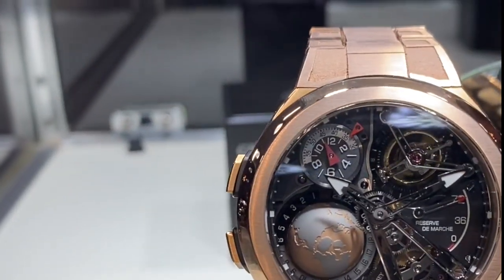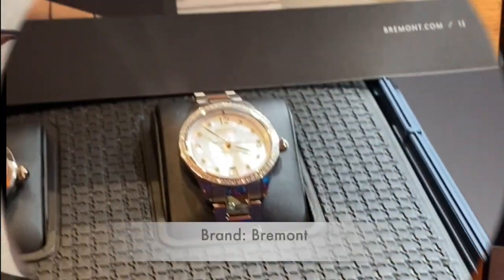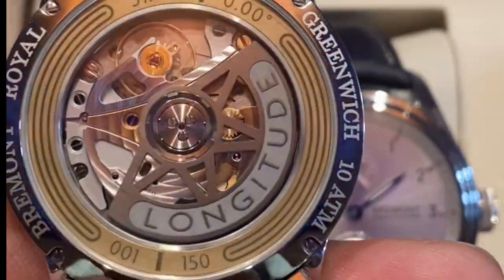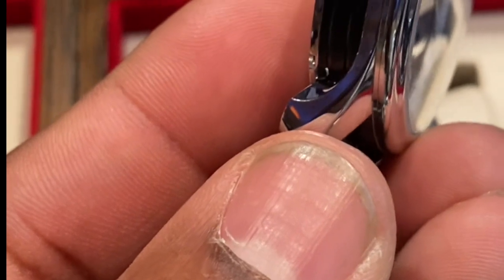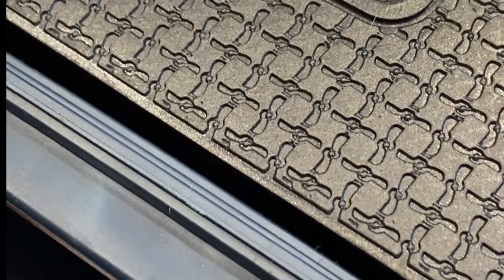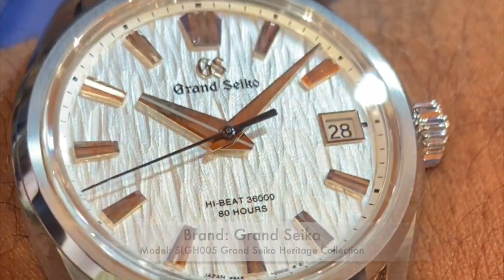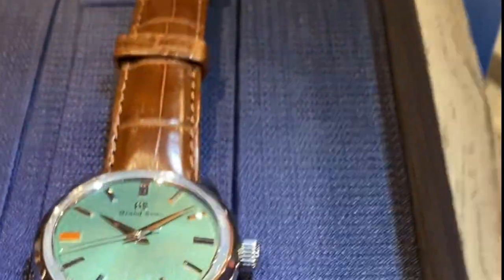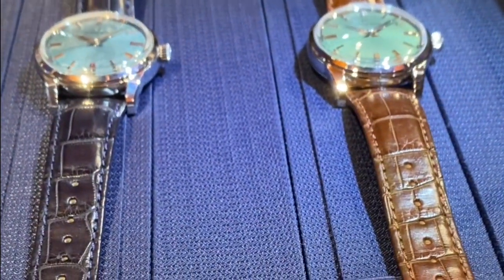The Watch Factor "Finale" of the 2021 WatchTime NewYork show Part 3 Grand Seiko/Bremont/Bovet/Oris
We go deep in learning about the latest from Grand Seiko, Bovet, Bremont, Oris and more in this final episode from the 2021 Watch Time NYC watch show. In depth overviews of limited editions along with future releases.